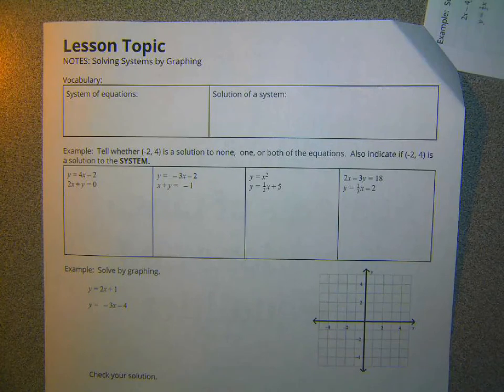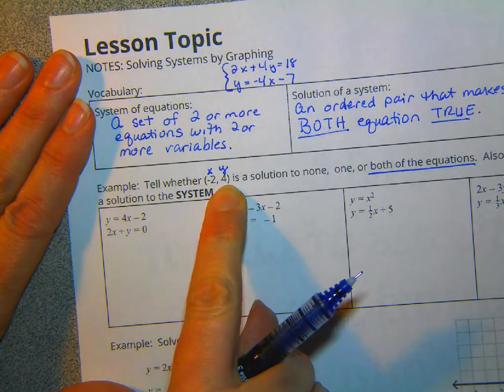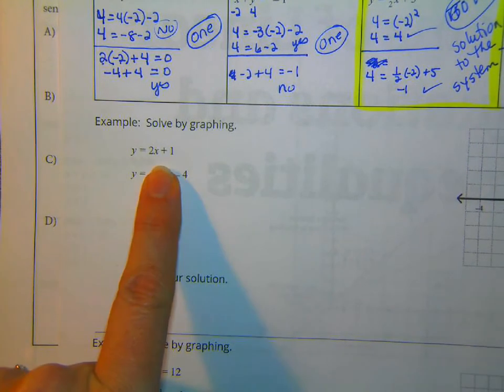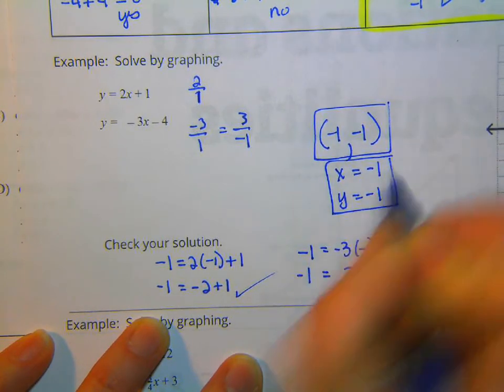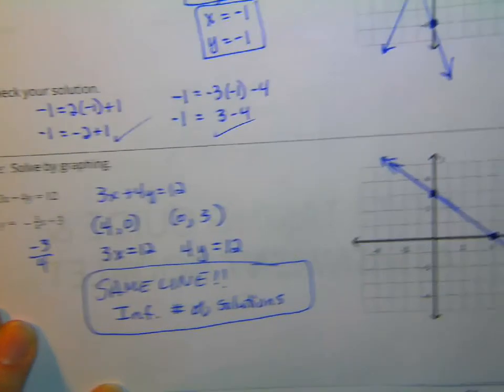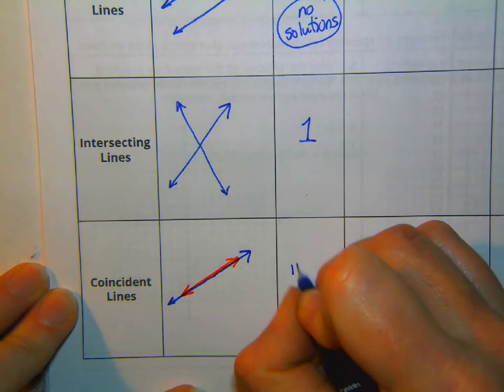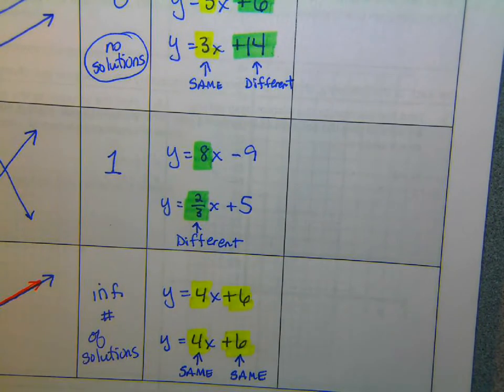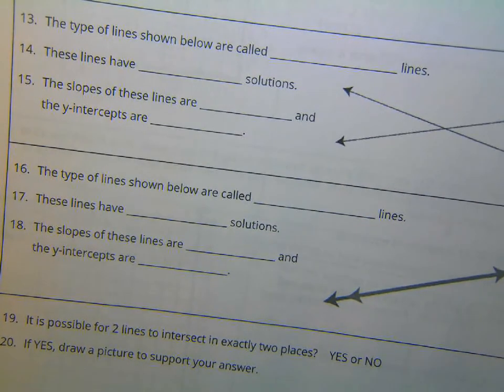Solve Systems by Graphing